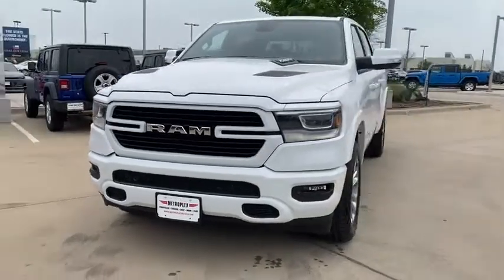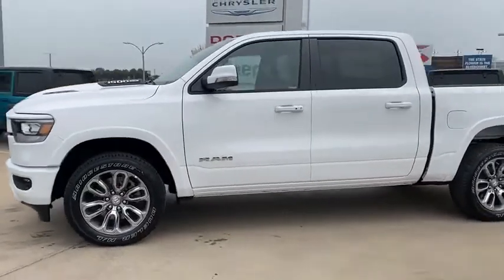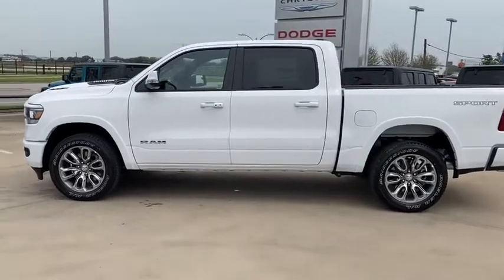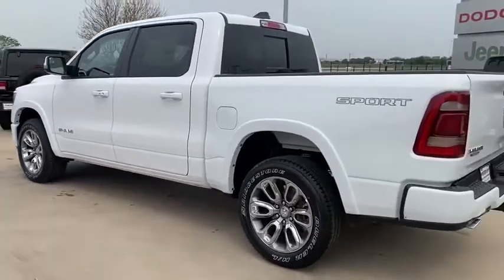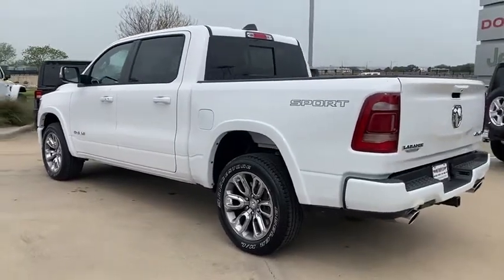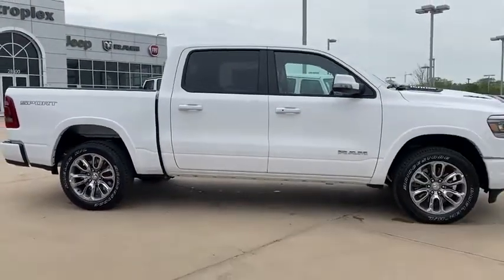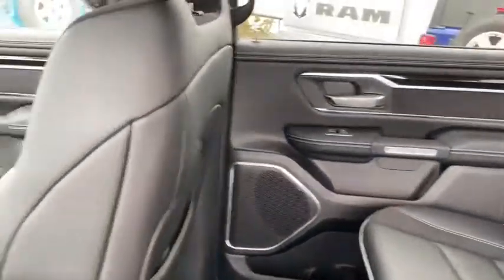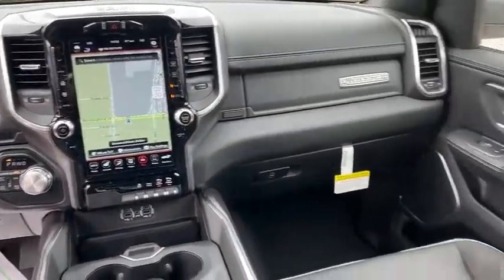2020 Ram 1500 Dallas TX LN282895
New 2020 Ram 1500 available in Dallas, Texas at Metroplex CDJR.

Metroplex CDJR
2800 Mockingbird Lane

Recent Arrival! 2020 Ram 1500 Laramie 4WD 8-Speed Automatic HEMI 5.7L V8 Multi Displacement VVTbrbrbrAWARDS: *** Motortrend  2020/2019 Truck of the Year *** 2020 Cars.com Luxury Car of the Year *** US News and World Report  2019 Ranked #1 in 2019 Full Size Pickup Trucks *** Consumer Guide  2019 Best Buy Award *** Truck Trend  2019 Pickup of the Year *** Texas Auto Writers Association  Off-Road Pickup Truck of Texas *** AutoTrader  2019 Best New Car Award *** Popular Mechanics  2019 Automotive Excellence AwarD. Price includes: $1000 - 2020 National Retail Consumer Cash 20CL1. Exp. 04/14/2020 $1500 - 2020 Retail Bonus Cash 20CLA1. Exp. 04/14/2020 $2000 - National Truck Month Retail Bonus Cash 39CLH. Exp. 04/30/2020